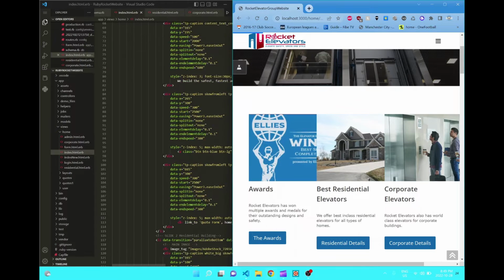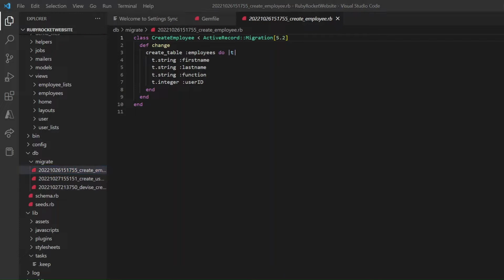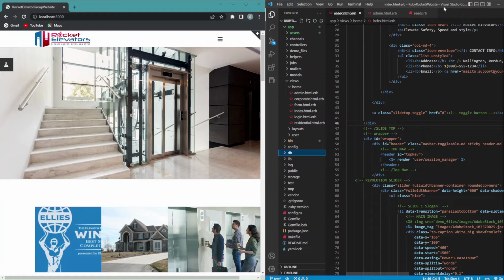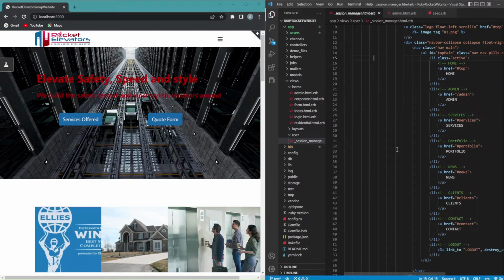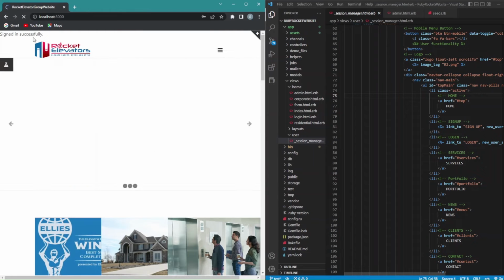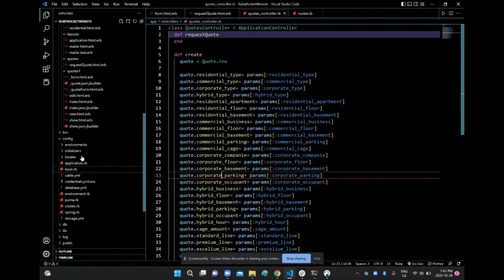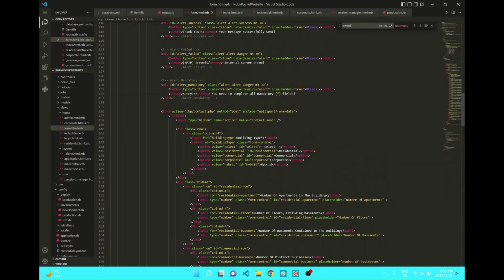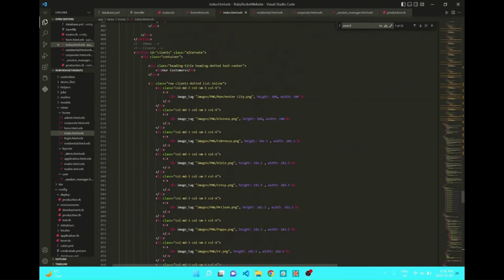final group video